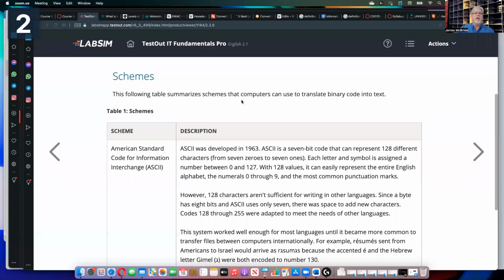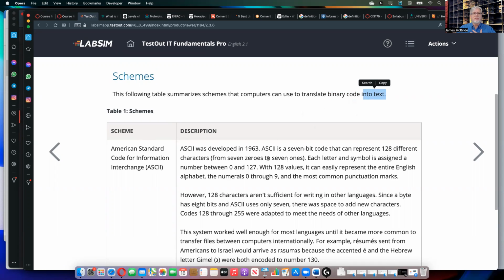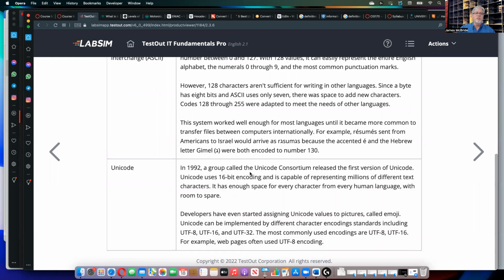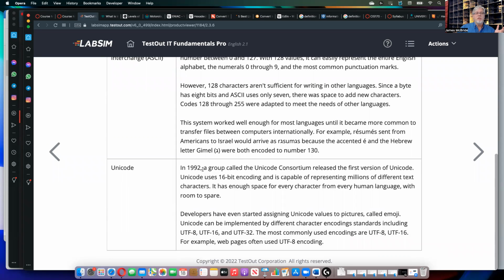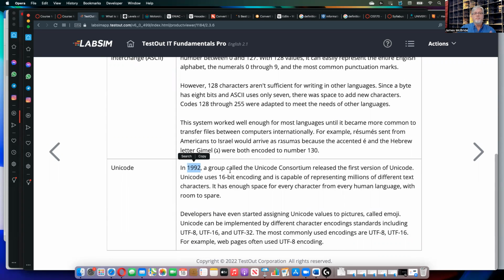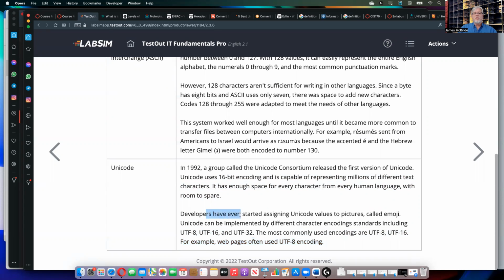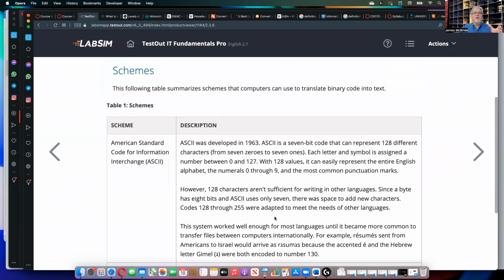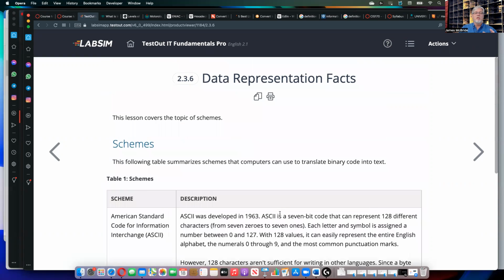Data Representation Facts S22